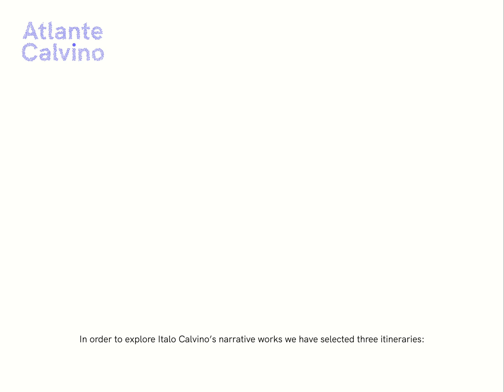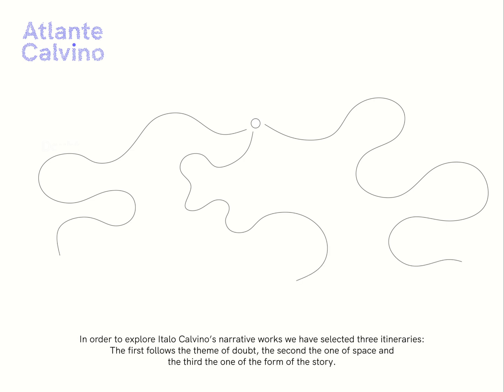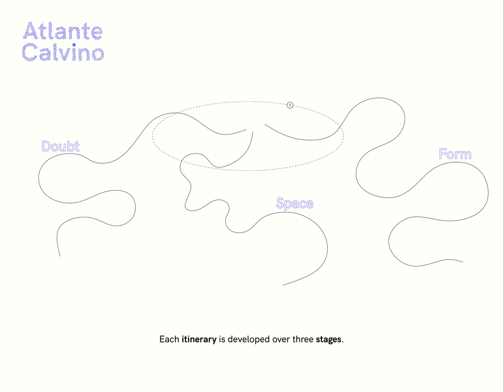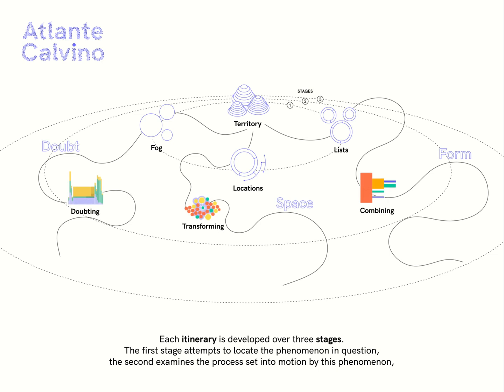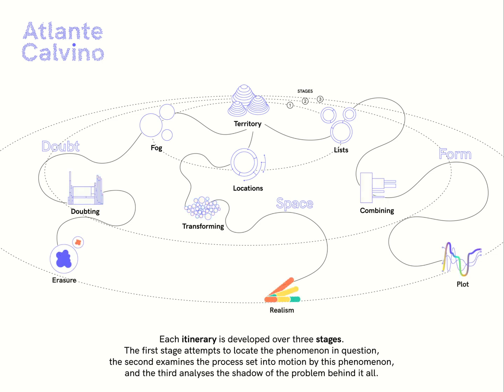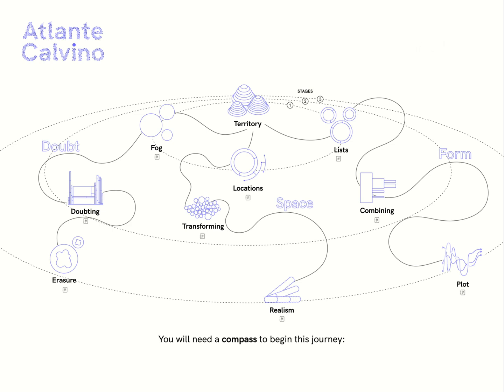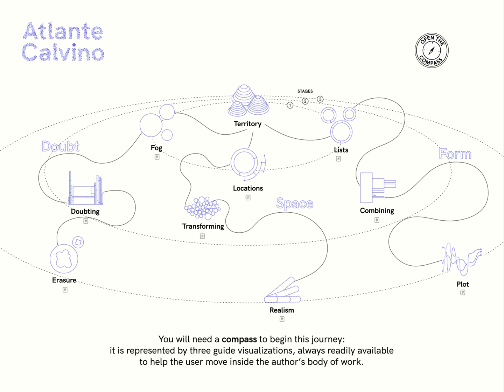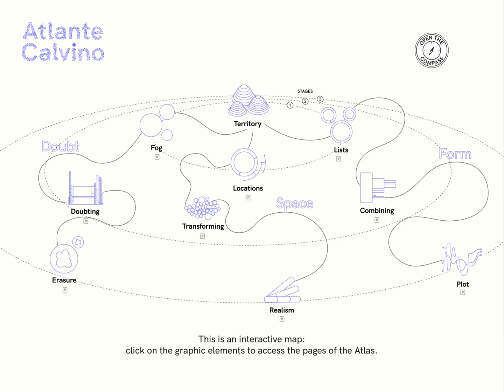Atlante Calvino. Literature and Visualization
The project Atlante Calvino: literature and visualization invested in literary criticism as an intellectual exercise of open-mindedness and experimentation. The project lasted three years (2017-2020) and connected a literary team from the Unité d’italien of the Université de Genève to the DensityDesign Research Lab of the Politecnico di Milano, specialized in projects of Digital Humanities and Data Visualization.